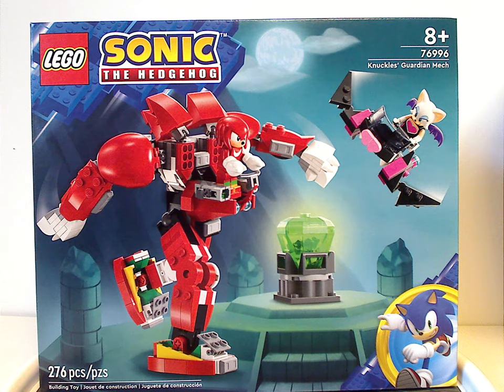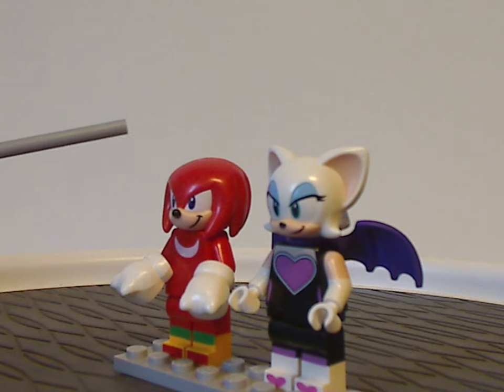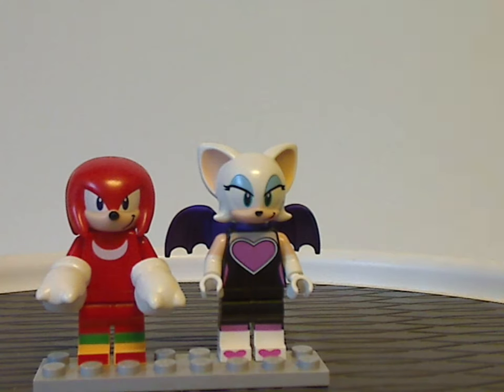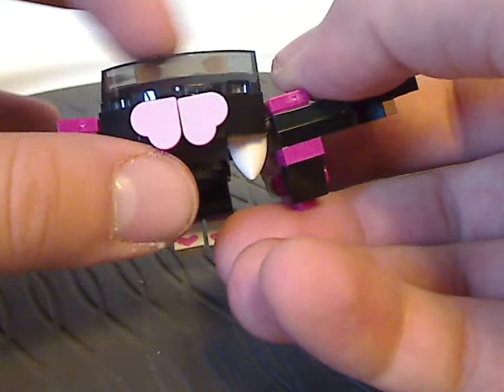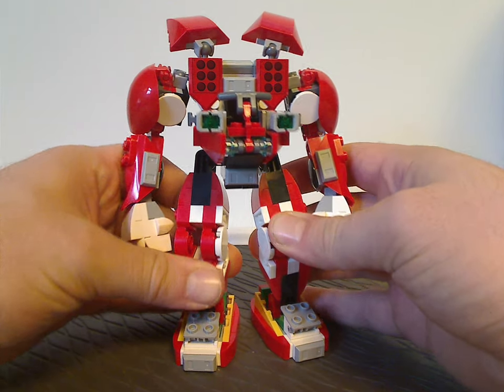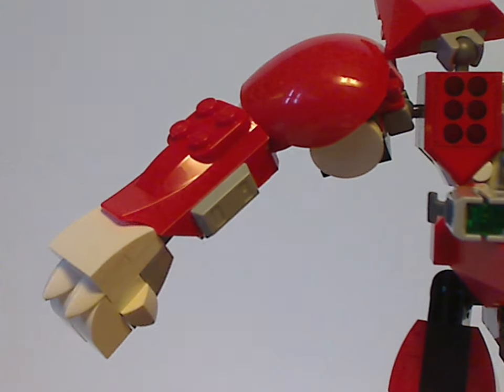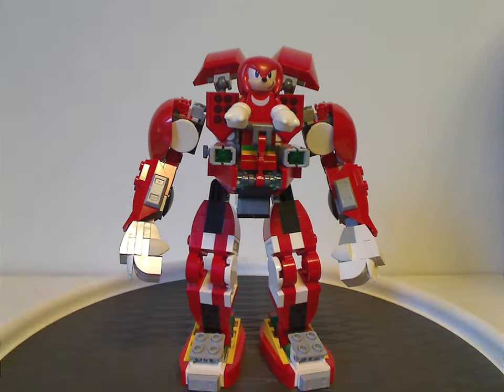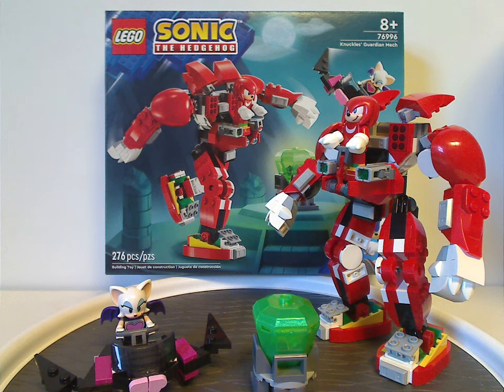Lego Sonic The Hedgehog Review: Knuckles' Guardian Mech